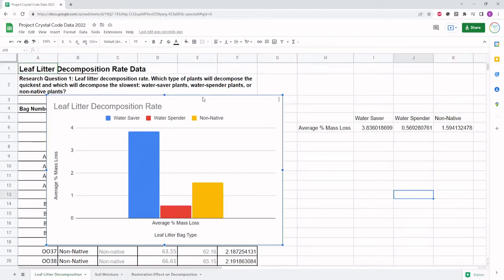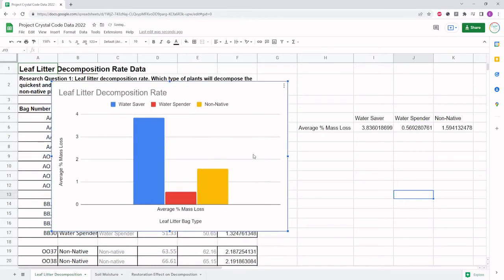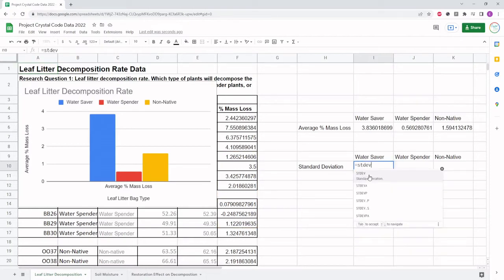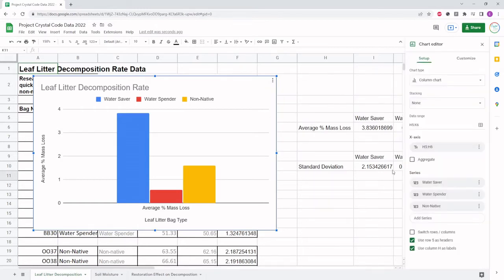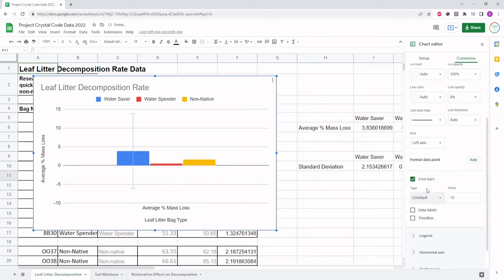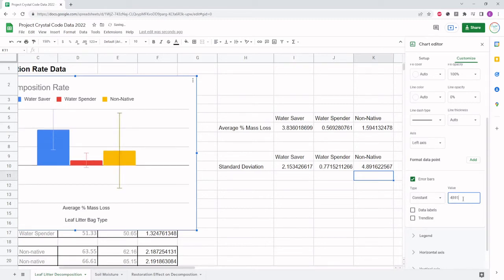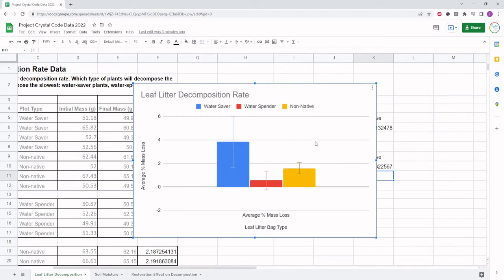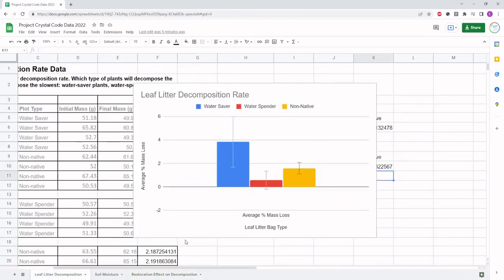Project Crystal Code: Session 9 Google Sheets Screencast 3